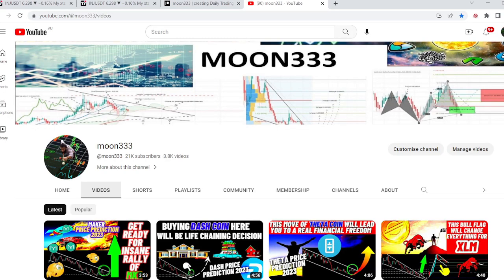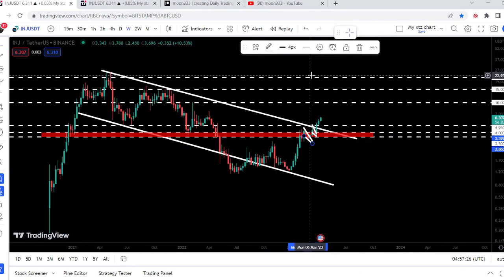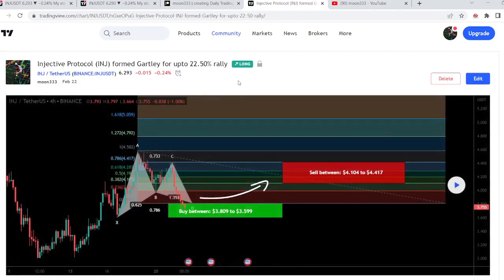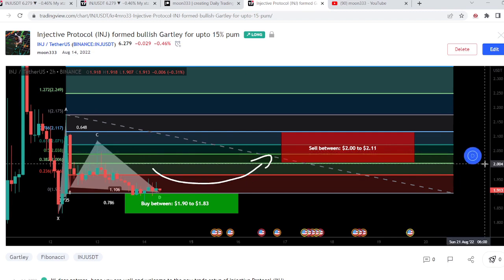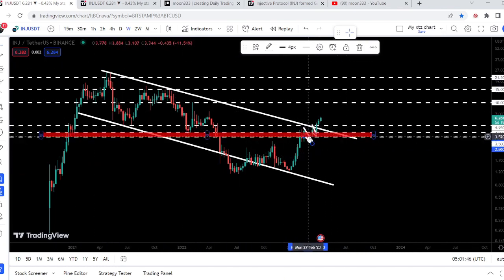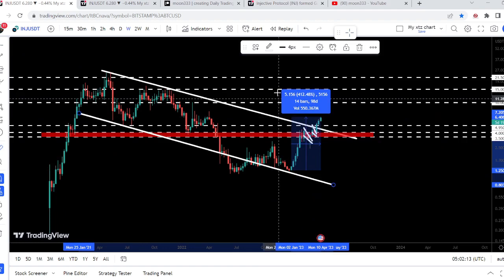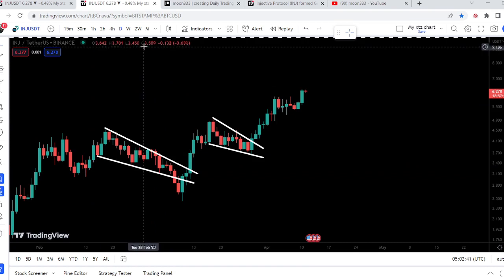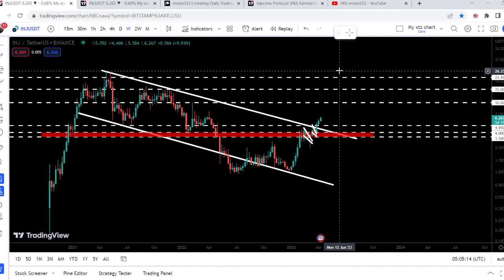Big Jump Of Injective Protocol Begins! | INJ Price Prediction 2023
Or